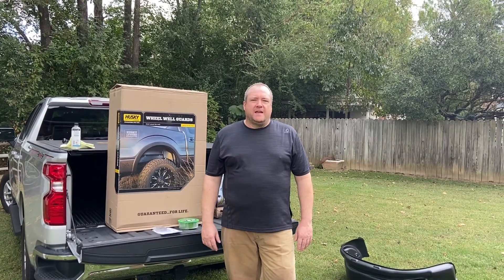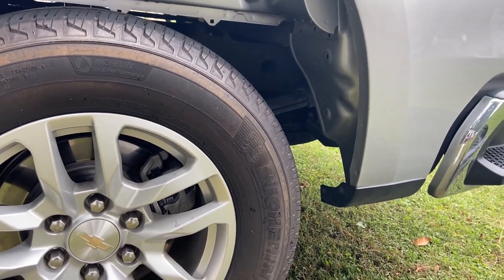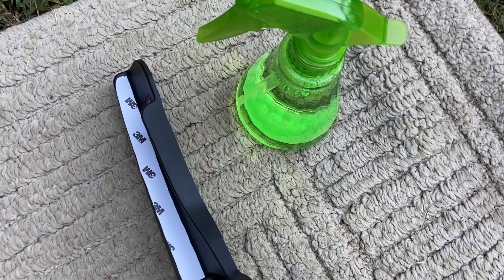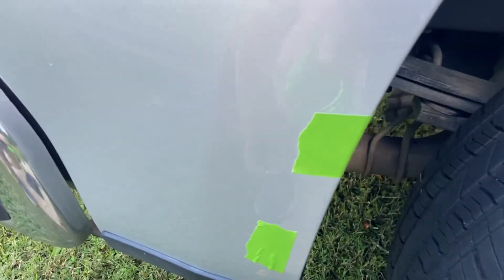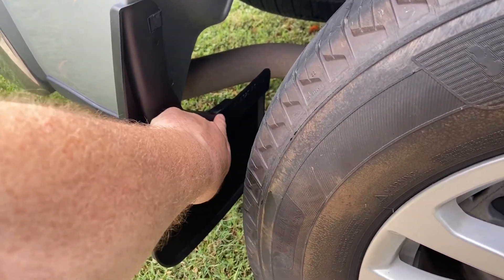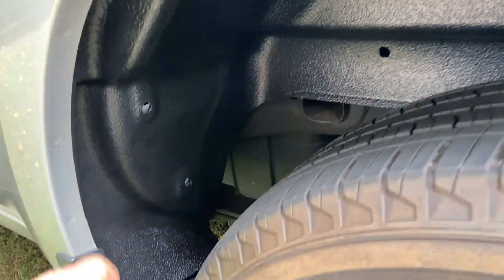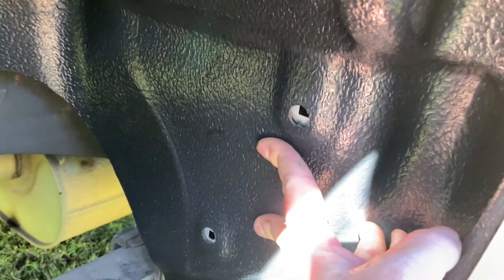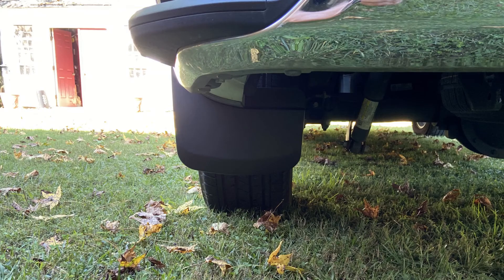Protect your rear! - 2020 Silverado Husky Wheel Well Guard and Mud Guard Install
In this video I outline the process to install Husky brand mud guards and inner fender liners on the rear of a 2020 Silverado.

The installation is very easy and can be completed with very basic hand tools and installation experience.

I hope this video is helpful for you if you decide to install the Husky products.